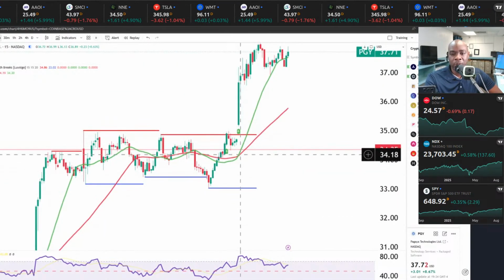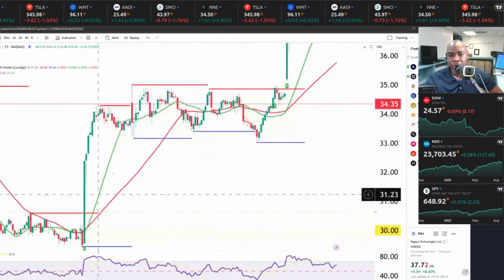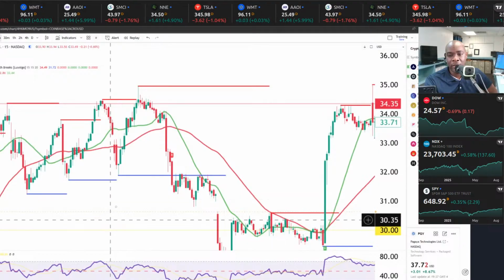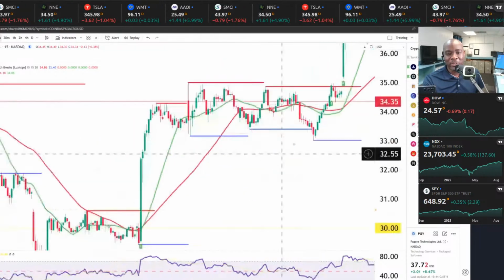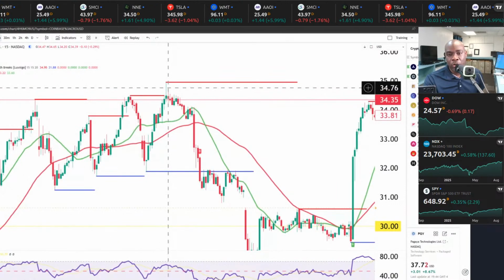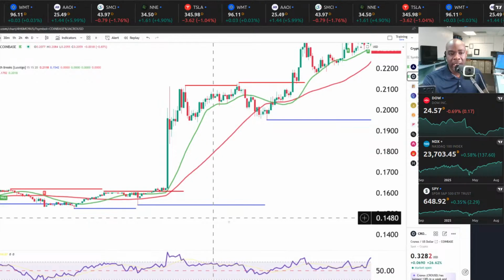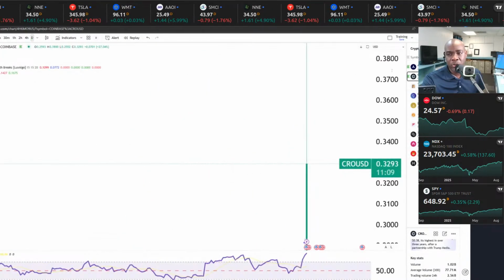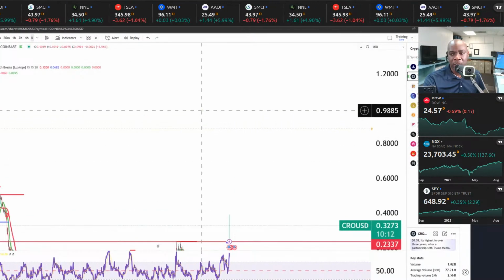Chart Setup Stocks Trading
I do live Stock Picks Mon and Thurs at 7:30pm est here on Youtube@ Adleytelfort697

My name is Adley Telfort am the creator of the course Stock Trading Simple Beginners Guide now available on Udemy. Am also the author of the book Better Thinking Habits available in eBook and paperback on Amazon both links to my book and Udemy course are in the video description. These live videos are part of the package deal that you get when you register and complete my course on Udemy. In these live streams we will be picking stocks and reviewing previous day stock picks and trades. As of right now live videos are scheduled Mon - Thru at 7:30pm Est time/ New York Time.

AMAZON BOOK: BETTER THINKING HABITS